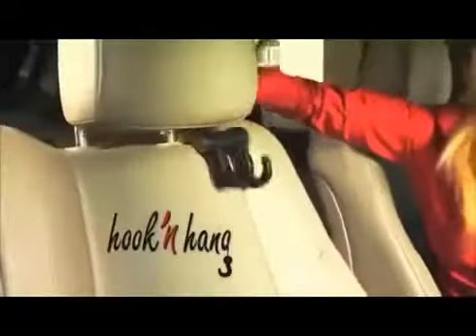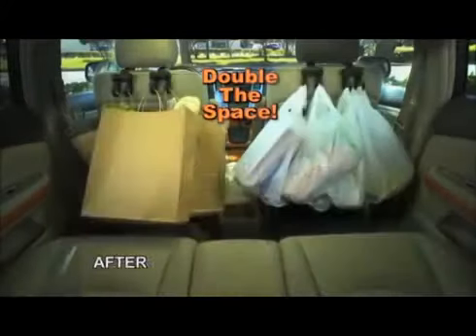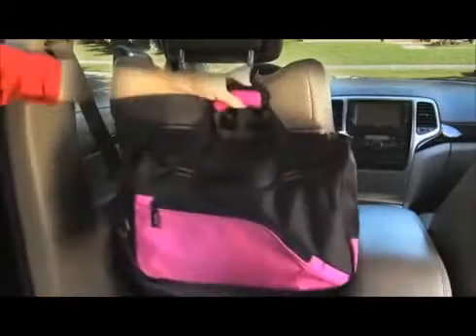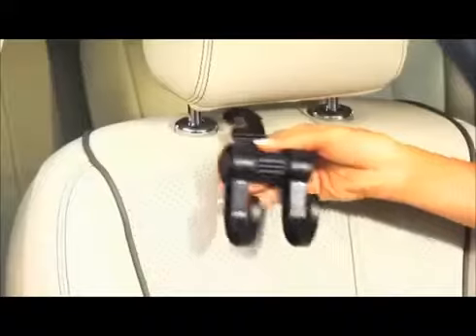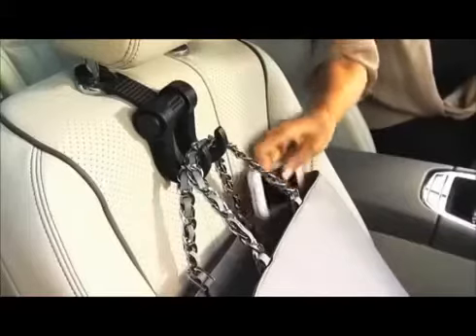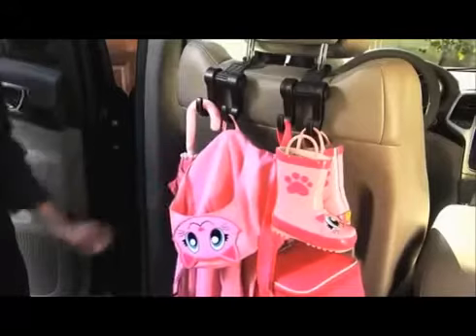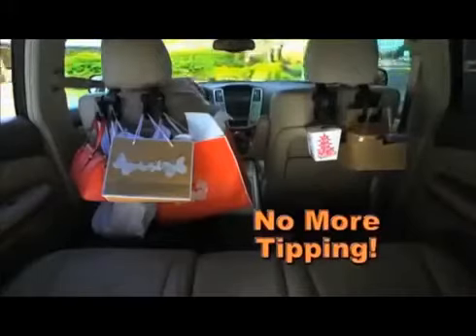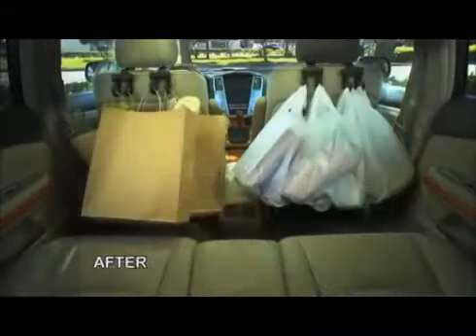Hook N Hang Car Organizer